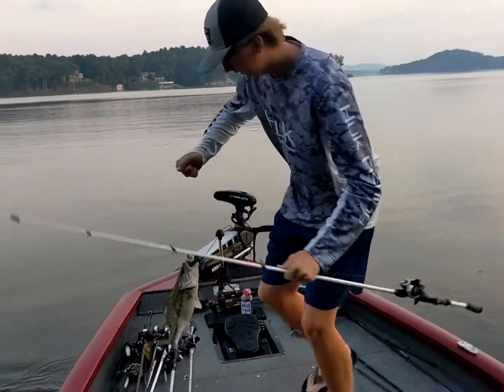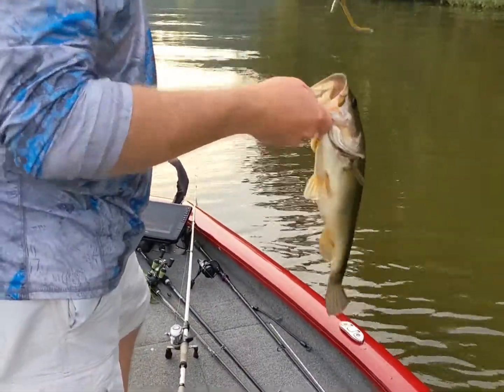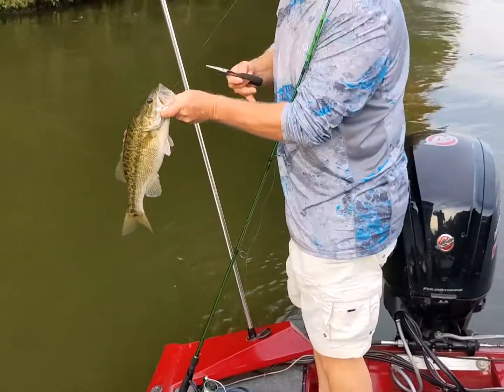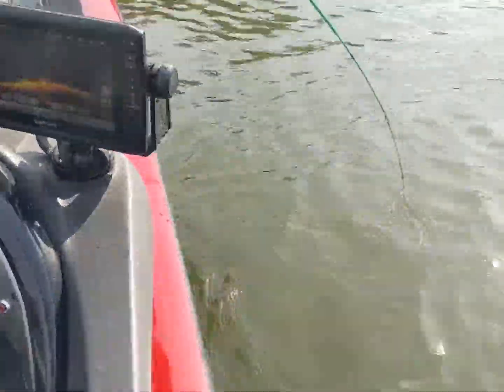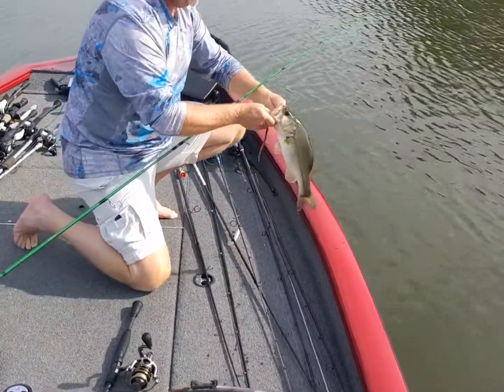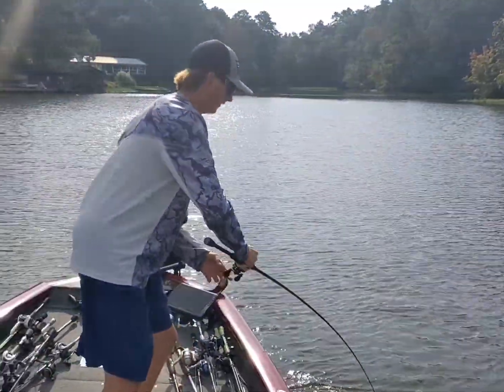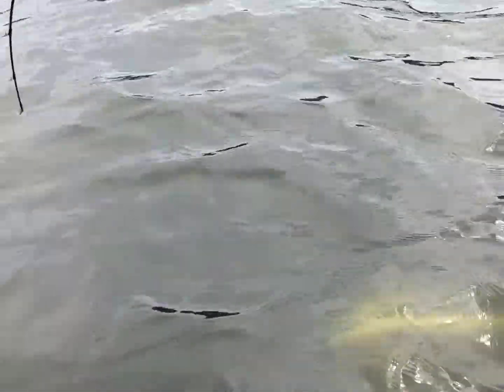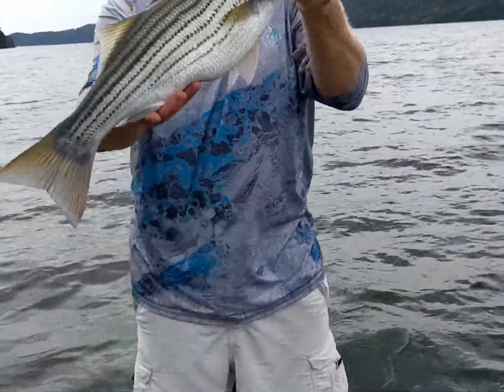Fishing Lay Lake - Coosa River 2021 Practice 2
My dad and I had a great time fishing on Lay Lake in Columbiana Alabama preparing for a highschool fishing tournament. October 2021

All footage captured by our GoPro hero 10 mounted on the yolotek power stick.

All glory to God! thanks to our sponors. Don’t miss any of the action!

All fishing footage captured with our yolotek 53”power stick, action 3 action camera and GoPro camera and IPhone 13 Pro. Get GoPro and YOLOtek products today by clicking on this link

Get your fishing gear here

Check out big lip lures custom paint👇
Instagram: big_lip_lures_custom_paint Walmart Storefront -  walmrt.us/4eZE3LQ